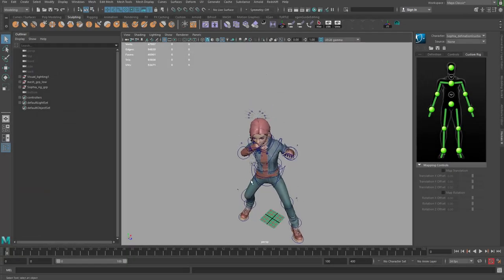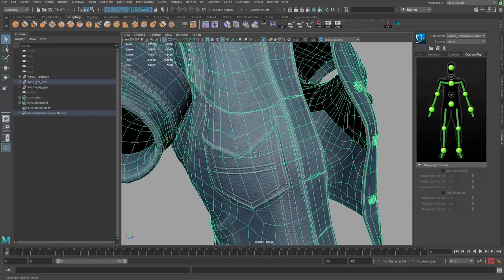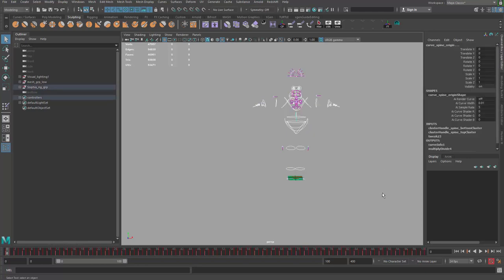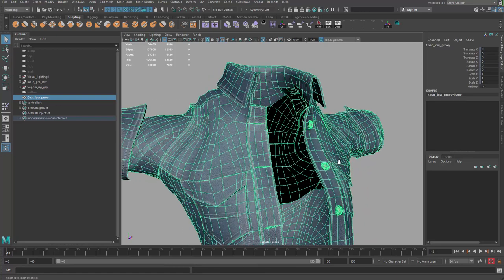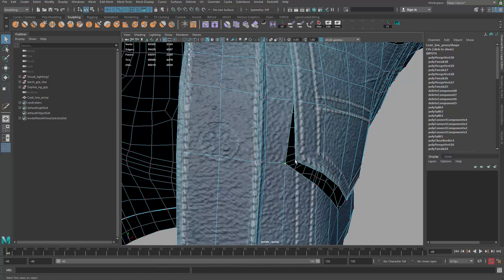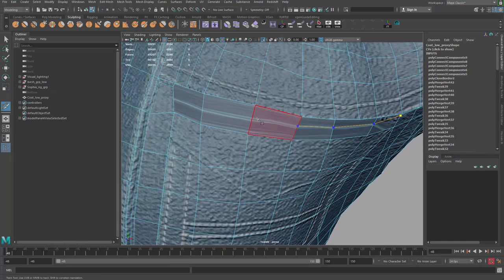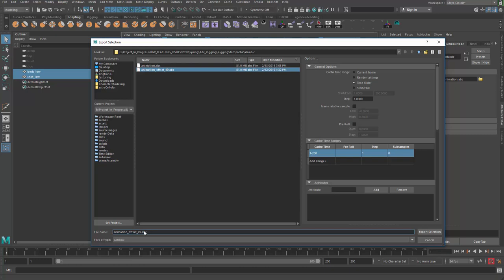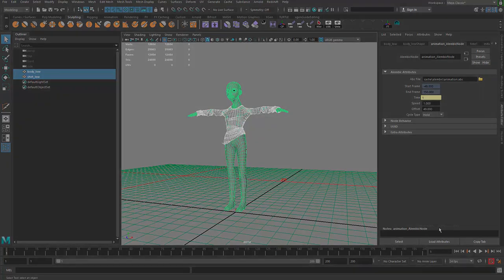jacket simulation 01 preparing assets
Animation, Simulation, Marvelous Designer, Jacket